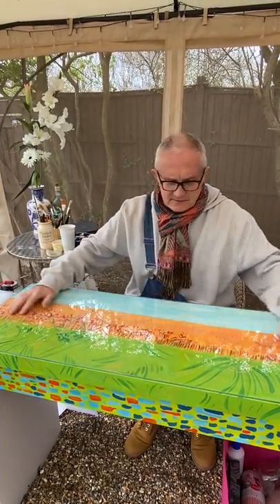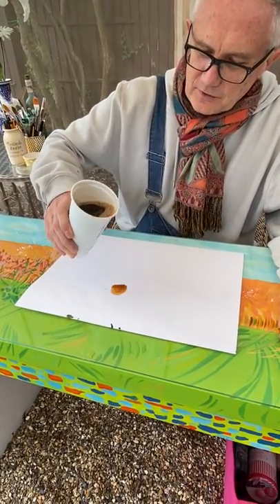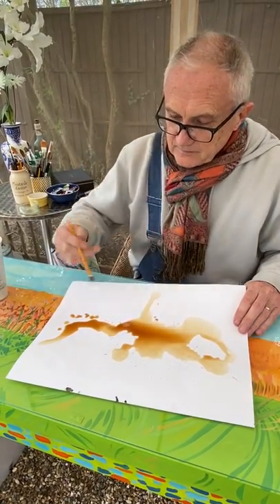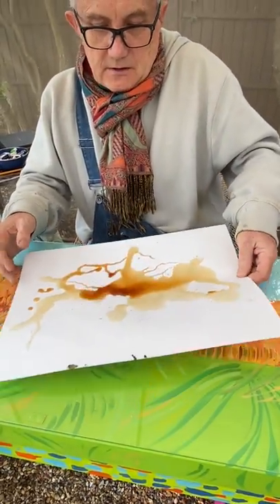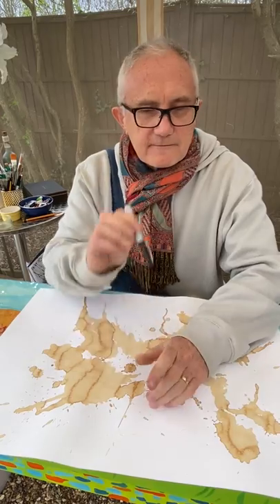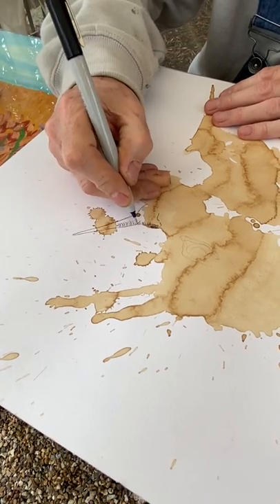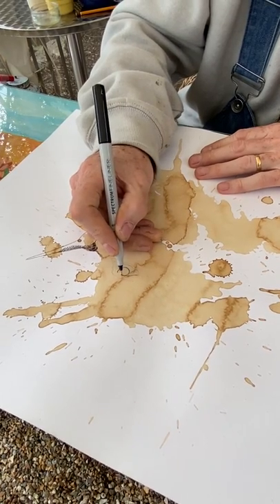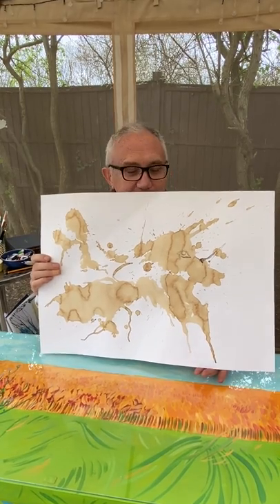LESSON 3 - Coffee Art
A fun exercise for all ages to create art using either coffee or tea!